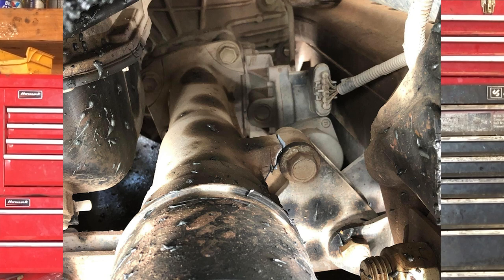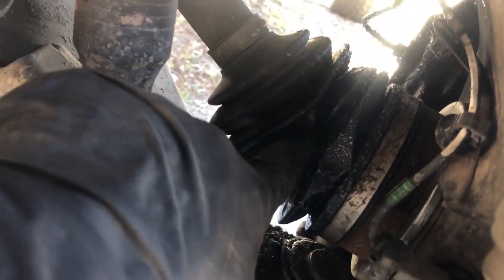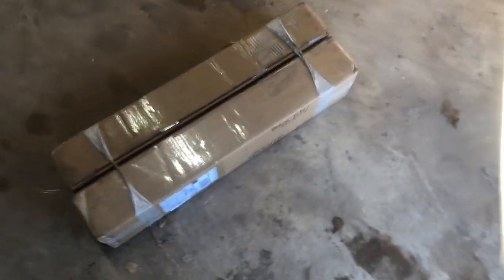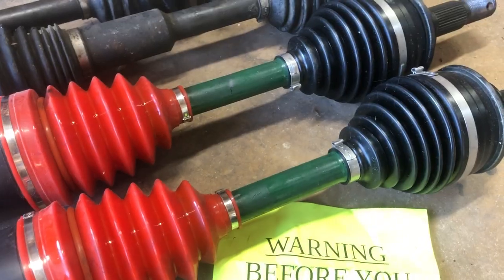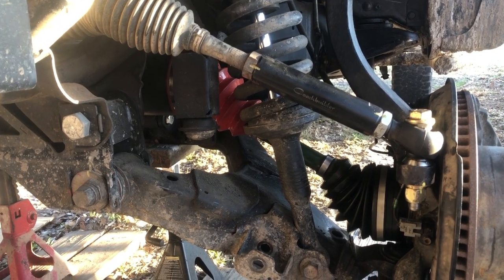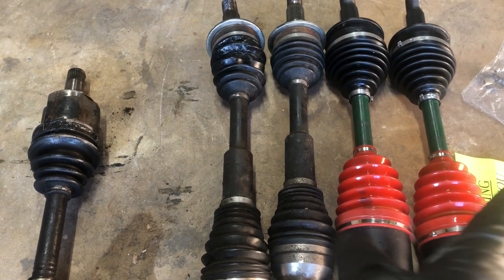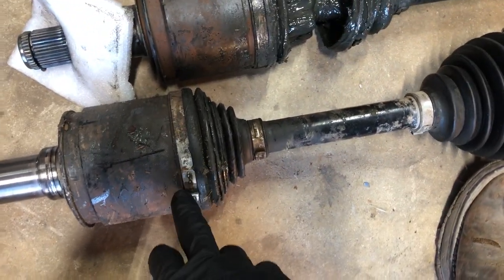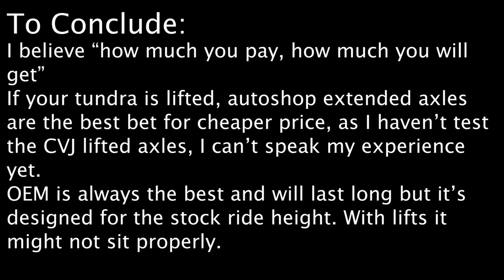What is the best CV axle replacement for your lifted 07-21 Toyota Tundra? - I got some CVJ axles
In this video, I am talking about all kinds of CV axles that I have tried to run on the truck. I have tried OEM, parts store OEM replacements, and parts store extended axles, and now I just put a pair of CVJ axles onto the truck. So far to make the axles work with the 6" lift on the truck, either the extended axle or CVJ lifted axle will work much better by providing more travel and clearance, but with a huge difference in price. Now I am hoping this pair could last me a long time.

Front axle hub cap part number: 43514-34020
Ball joint separator I used in the video

Timelines:
0:00 - Intro
1:20 - Front Axle Hub Cap
1:55 - The Current Broken CV Set up
3:55 - Talk about CVJ axles
6:36 - The Basic Parts Store CV axle
7:28 - Parts Store Extended CV axle
8:36 - OEM CV axle
10:22 - My End Conclusion